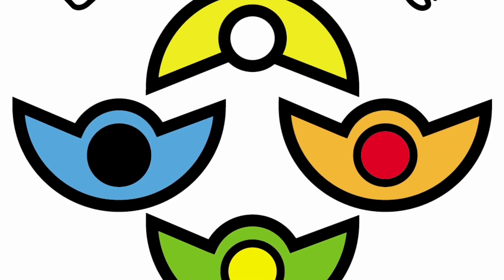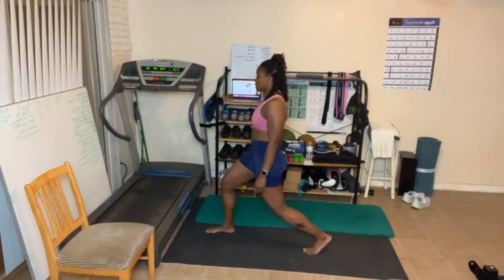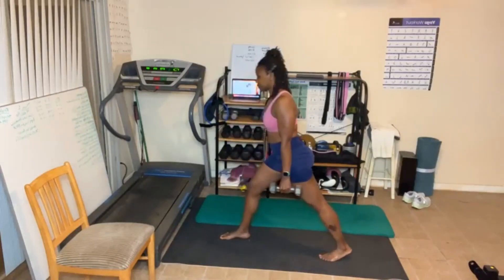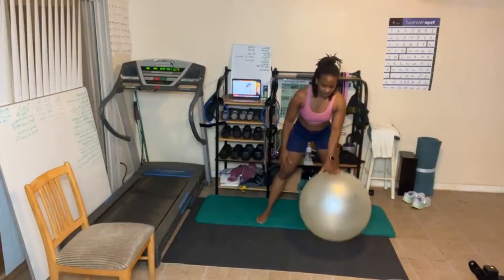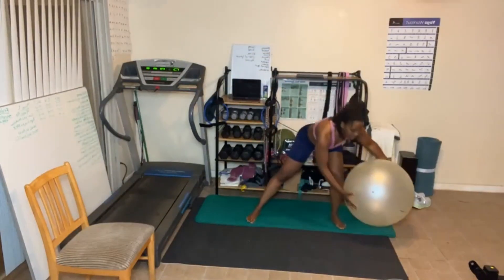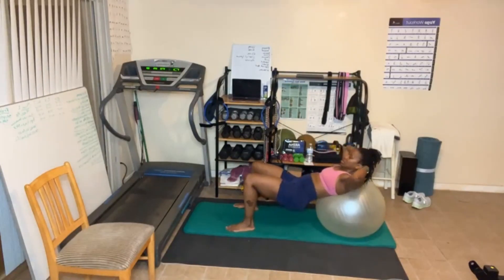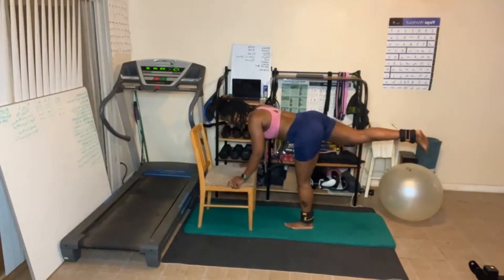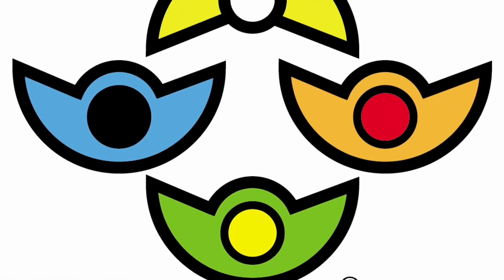26 min Butt Workout. New Exercises/. Let's Go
Today's workout is less than 30 minutes.  Welcome to day 12 of the Butt Challenge. Can you believe we are almost 1/2 through the challenge? Today we will do different butt exercises. You will need a chair and something you can hold with two hands.

Not all exercises are suitable for everyone. By doing these exercises, you do so at your own risk and assume all associated risks of injury. Please consult your doctor before beginning any fitness program.

* Sign up for your free 30-minute consultation with me to see how I can help you reach your weight loss goals. Hover over the Coaching link to signup.